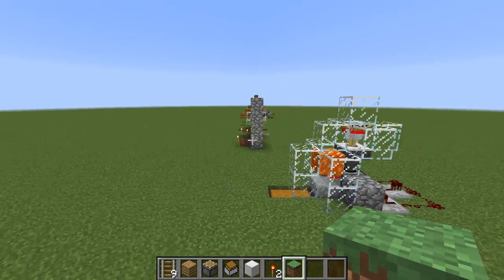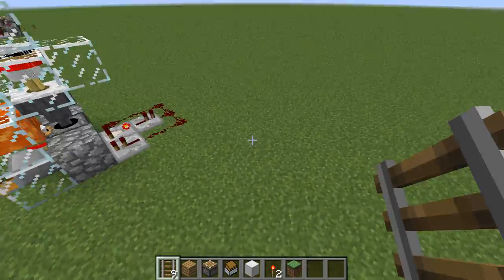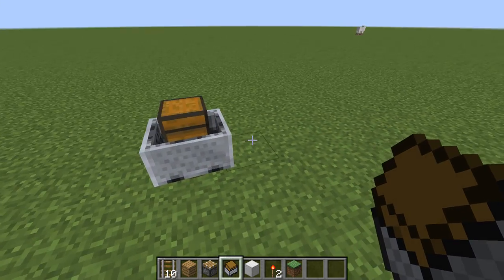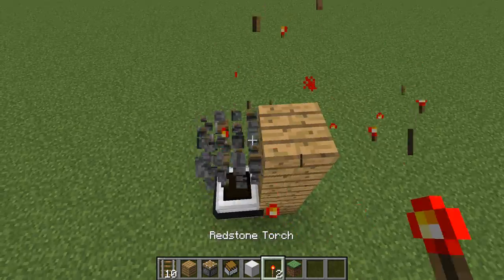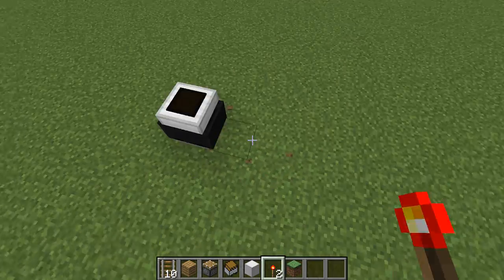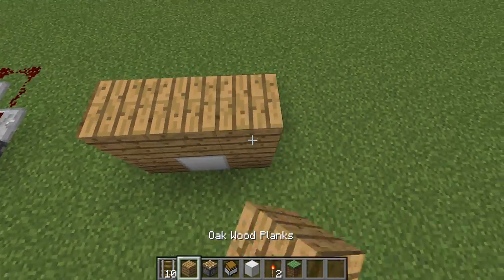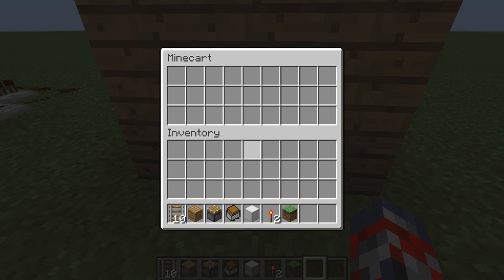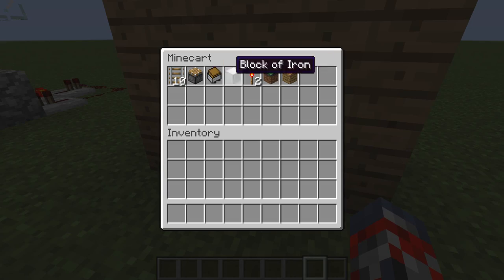Minecraft Tutorial: Turn Any Blocks Into A Chest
Enjoy :D